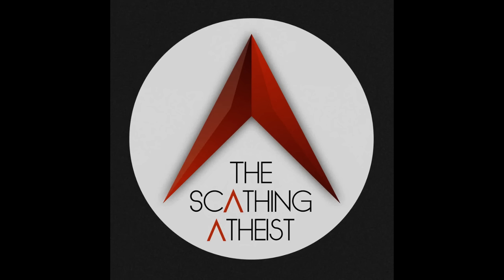Scathing Atheist 591 Putting the Ouch in Voucher Edition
In this week’s episode, the American College of Pediatricians wanna play doctor, Alex Jones is crying right now...regardless of when you listen, and you’ll get to hear what our pajamas sound like.